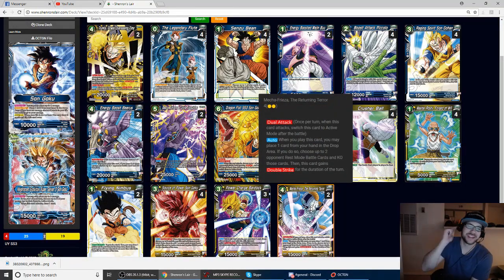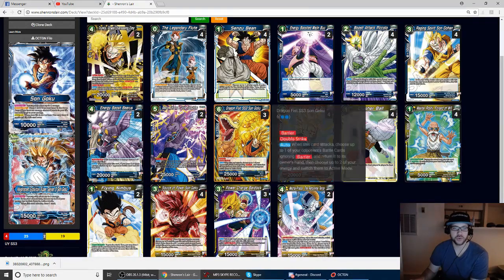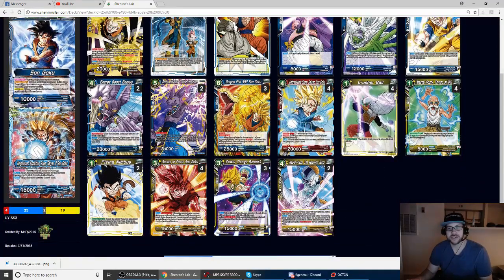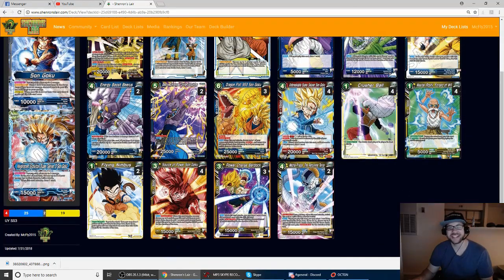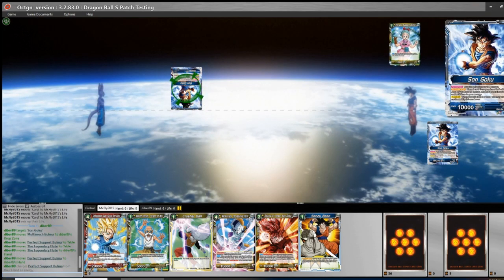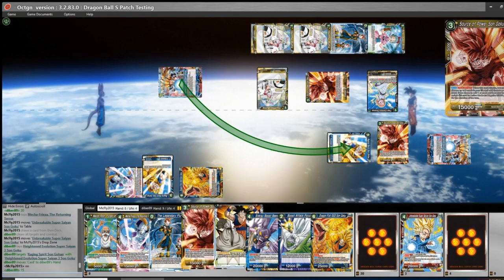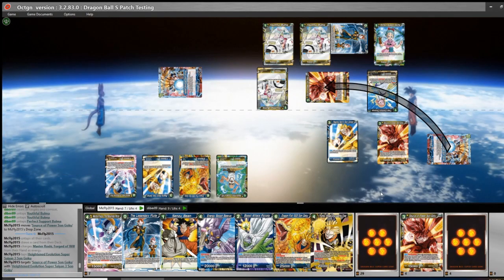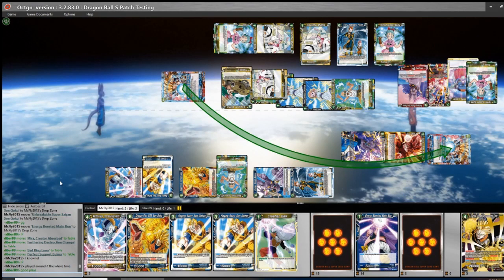Deck Profile and Gameplay: UY SS3 Tempo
In this video "The Gud One" goes over his latest brew with the current format in mind and includes an octgn match in the video so you can see the deck in action.